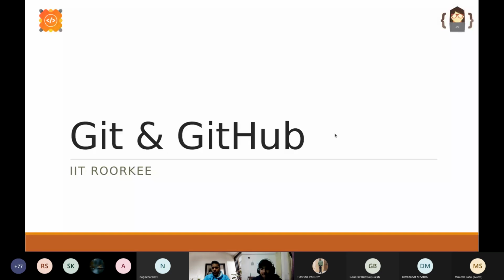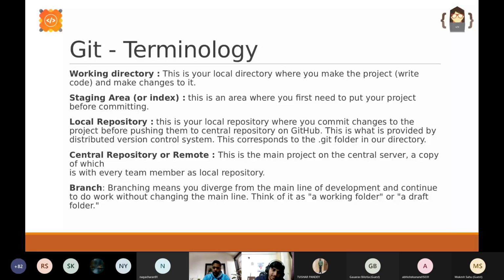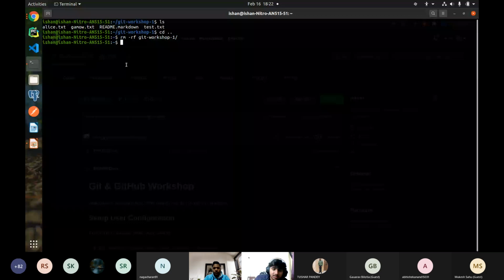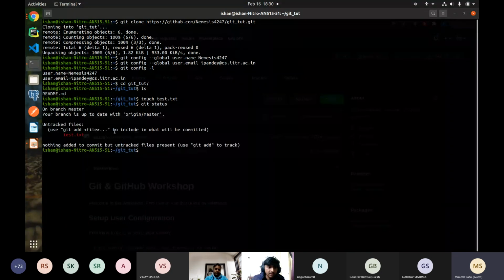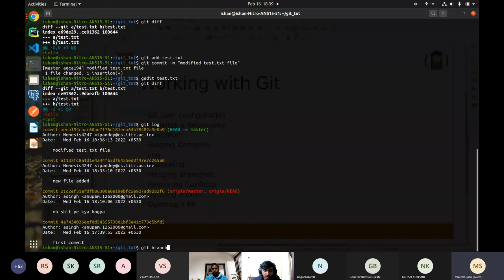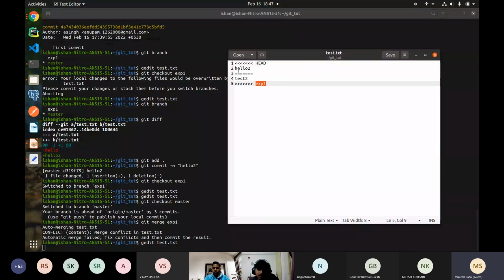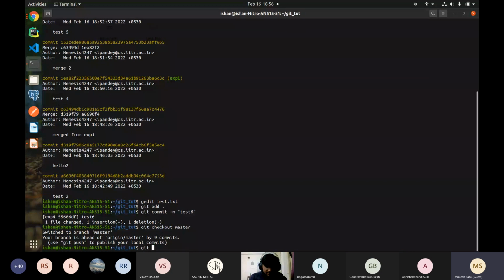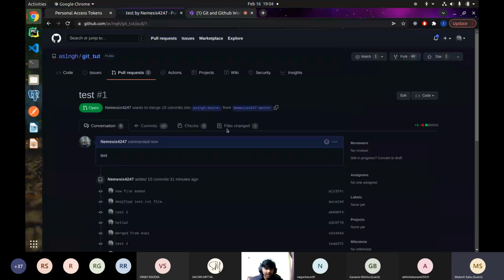Git and GitHub Workshop | @GirlScript Foundation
Hey All!
I am Sachin Mittal, a 2nd yr B Tech student from IIT Roorkee.
Greetings Open-Source enthusiasts!
Git and GitHub are critical when it comes to Open Source Contribution. Do you know about the version control system?
What is GitHub? How to use it? How to push your code in someone's project?

It was an interactive session, after which you will be able to make your first pull request.